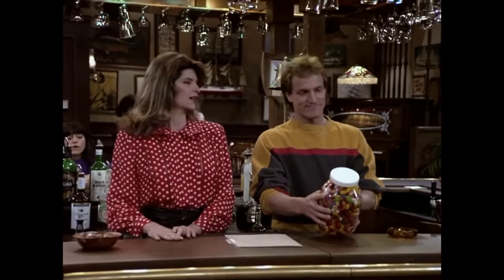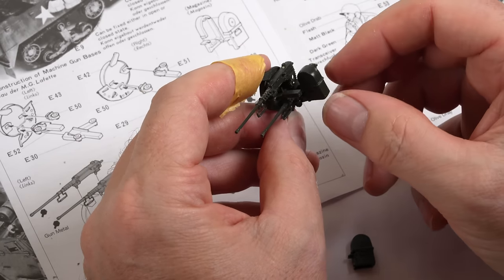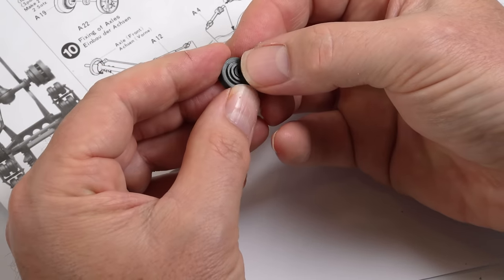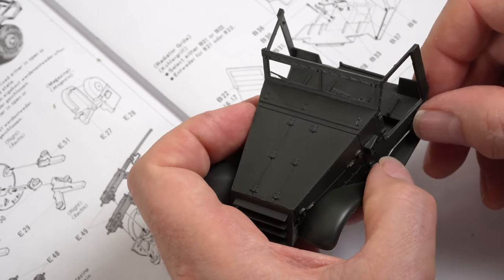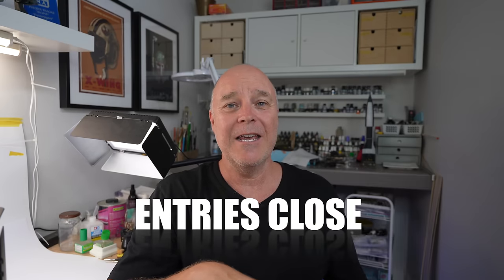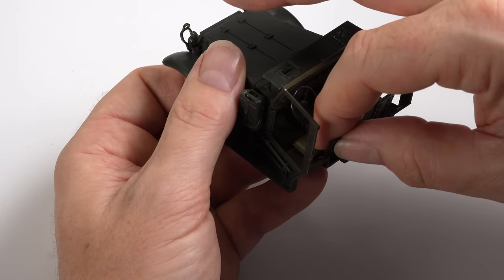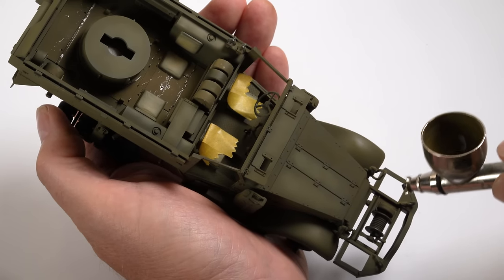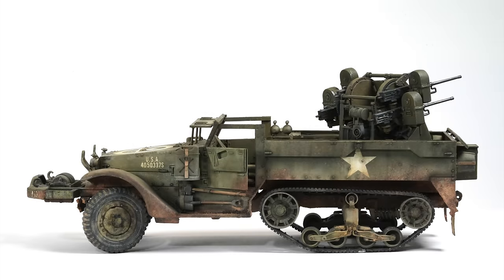TAMIYA $$ Cash Grab or Masterstroke? Rereleased Tamiya 1/35 M3 US Halftrack M16 built OOB + giveaway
The year is 1976. Steve Jobs cofounds a little company called Apple Computers and Star Wars starts filming in Tunisia. Jimmy Carter is elected the 39th American president. A big mac costs 75 cents and the average car costs around $3500. A 4-year-old me still hasn't discovered the hobby and Tamiya release the M16 variant of the US M3 Halftrack.

There were three versions of these US halftracks and I recall them being highly sort after in my younger years. As time passed their availability became scarce often commanding crazy money online which more or less relegated the range to our memories. The US Tamiya halftracks became just a piece of the puzzle in the evolution of scale modelling and a fond memory for most of us who never got to build one.

Moving forward nearly 50 years and Tamiya have chosen to crack open some of these moulds and rerelease some of these old kits. But was this a case of Tamiya cashing in on an aging demographic and conning us with our nostalgic memories, or was this a genuine case of giving the people what they want? Would the kit be as good as we remembered, or would it be like introducing your children to the movies you thought were amazing as a kid only to find they really were pretty lame by today's standards.

So, there was only one way to find out and that was to build the kit and let you judge for yourselves. I decided to build the kit out of the box and resist the urge to add aftermarket in the hope I could present the model as it was designed and meant to be built all those years ago.

Make sure you tune in to there awesome podcasts -
On The Bench

At checkout use code - WORKBENCH-BONUS
Conditions apply and it won't last forever.

My modelling work is shot using the amazing Sony A7C with a 90mm Macro Lens

Timecode
0:00 The Seventies
0:46 Kit Intro
1:41 Quadmount
4:17 Chassis for M16
6:45 Cabin and Tub
9:13 Chipping sheetmetal
11:21 Give it away
12:21 Acrylic paints
12:55 OD and other details
13:45 Armoured Screen
15:31 Vinyl Tracks
16:23 Fitting Cabin
17:20 Painting Exterior
19:32 Final Thoughts